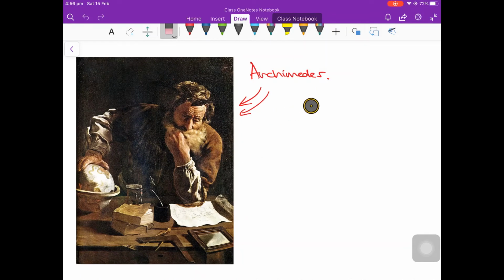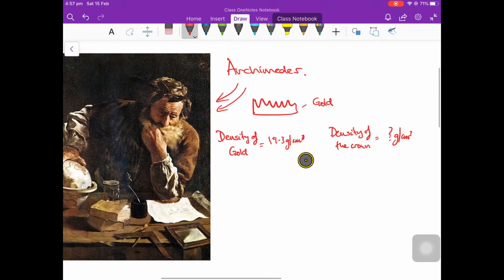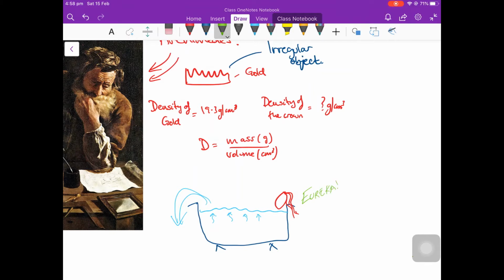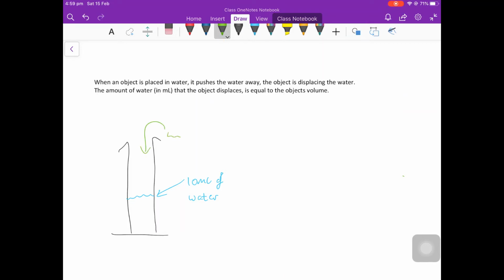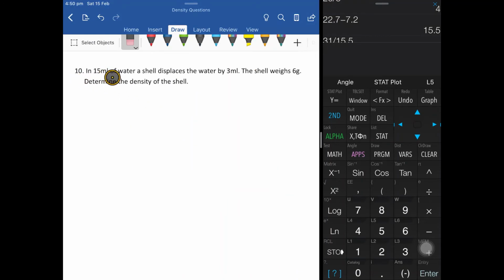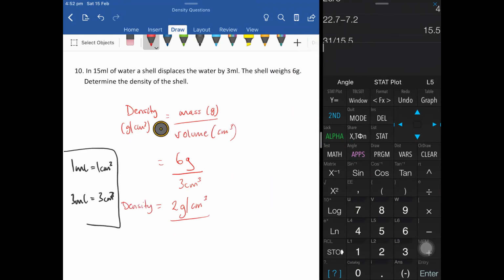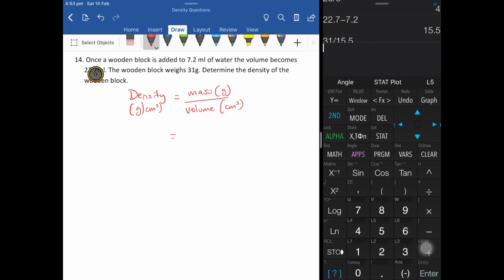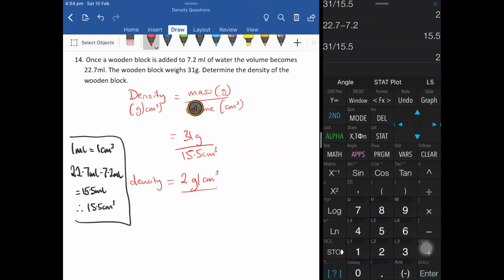The displacement method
The displacement method. Explanation and practise questions.